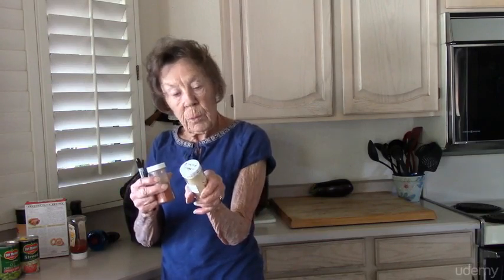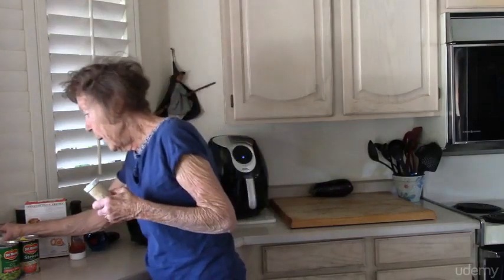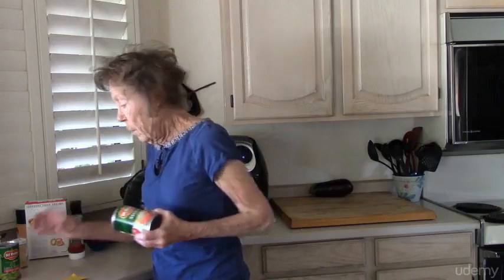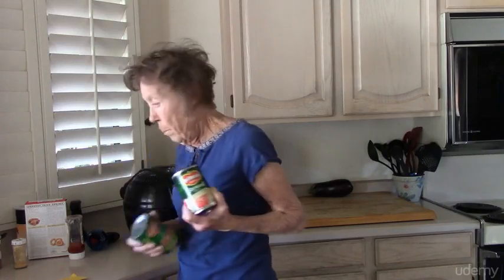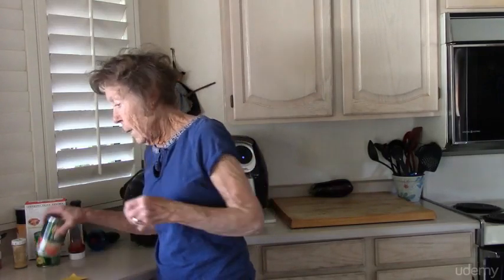Learn Low Sodium Air Fryer Cooking & Recipe Tips! : Low Sodium Kitchen Neccessities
Learn Low Sodium Air Fryer Cooking & Recipe Tips!
Attack Sodium using an Air Fryer! Cook your favorite fried foods without frying. Savory low sodium Air Fryer recipes.